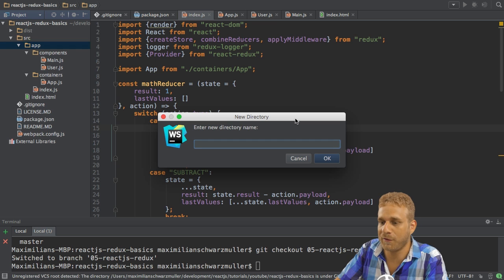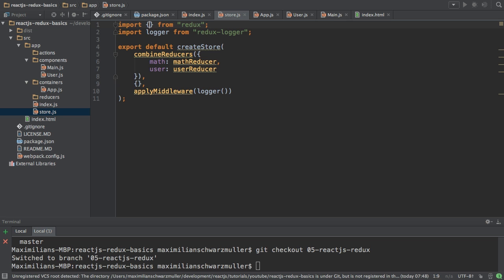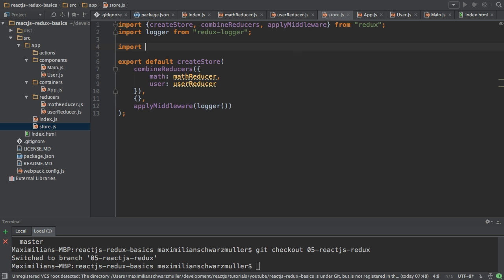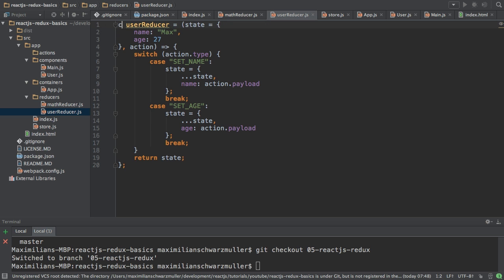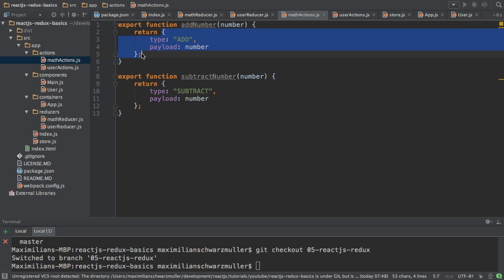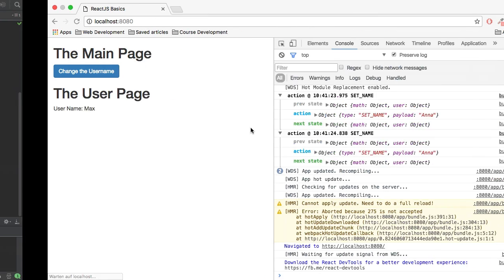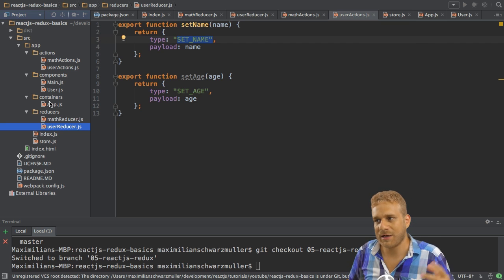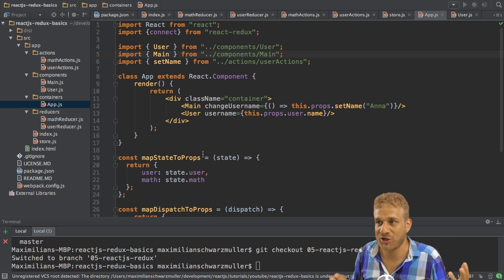ReactJS / Redux Tutorial - #9 A better Project Structure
For bigger Apps, you don't want to keep all your Redux Code in one File. Learn how to modularize your Code and structure your Project and a maintainable way.

This video is Part of the ReactJS / Redux Basics Series.